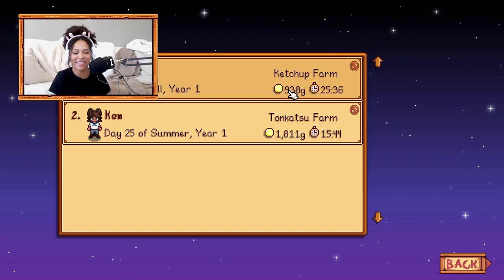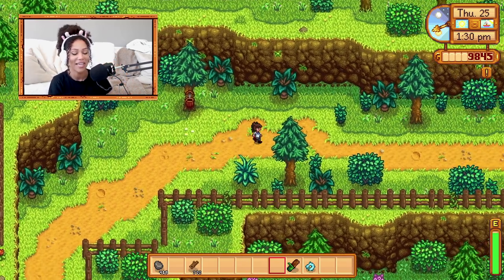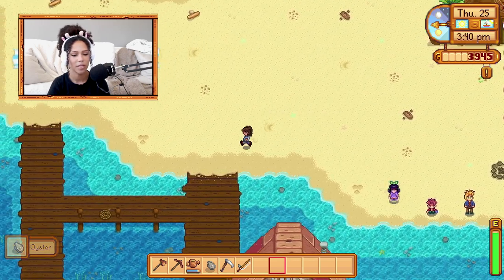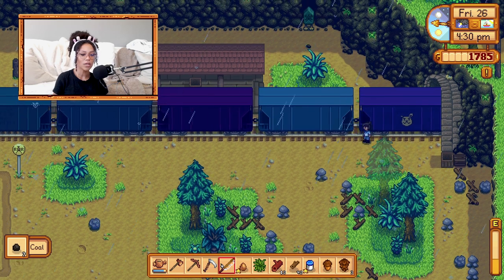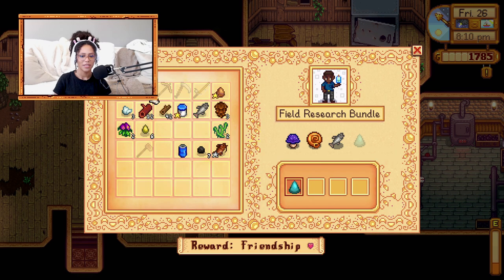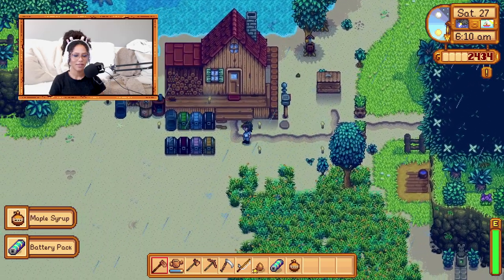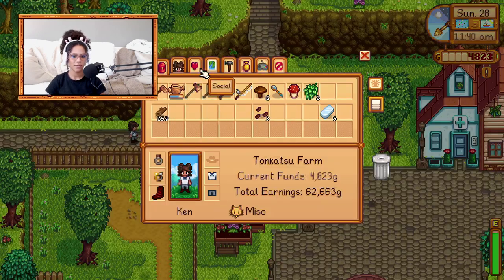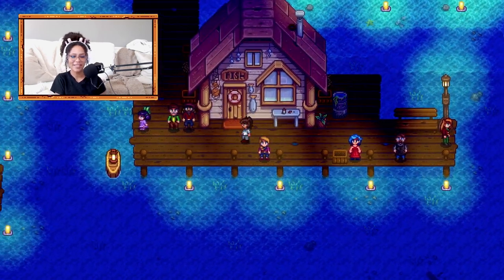Let's Play: Stardew Valley - making dumb decisions per usual & moonlight jellies!! [12]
at least we got the barn, folks!!

- Etsy Shop (Twitch Overlays)

- Deku Deals (make a wishlist of games and get notified when they go on sale!)

Cozy K
235 Westlake Center # 413